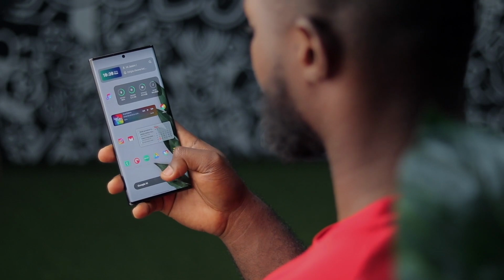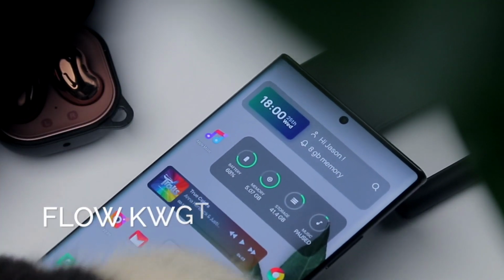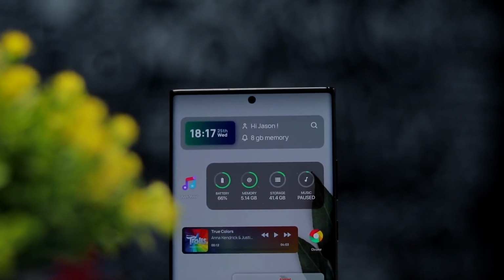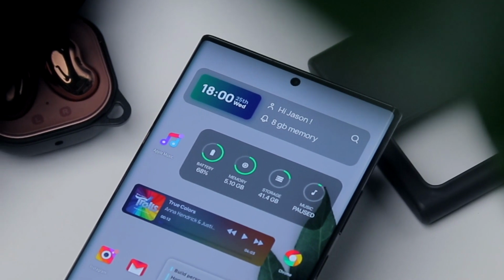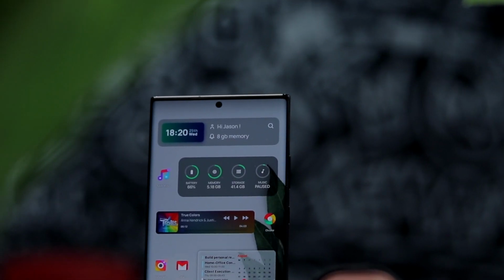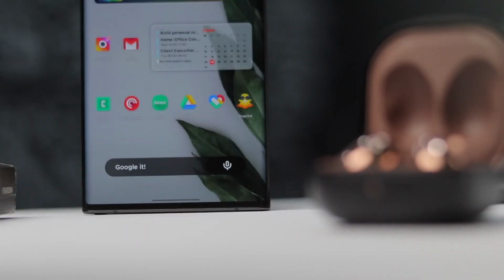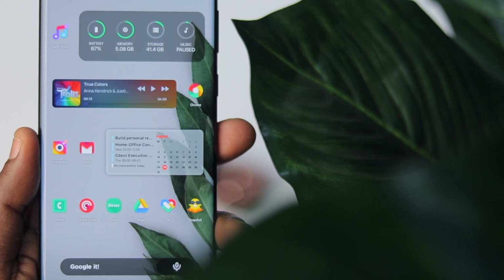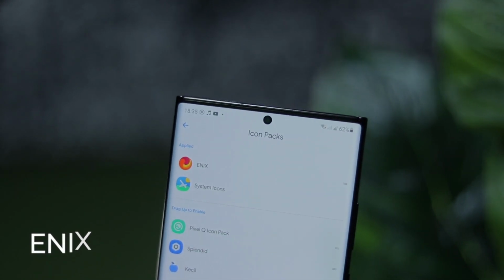My Homescreen setup on the Samsung Galaxy Note 20 Ultra!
Here is my Homescreen setup on the Samsung Galaxy Note 20 Ultra, ENJOY.

WATCH  OTHER AMAZING VIDEOS OF MINE